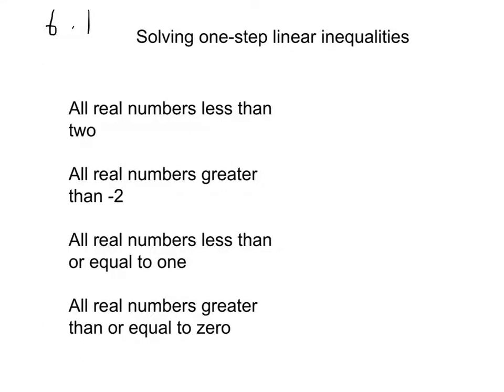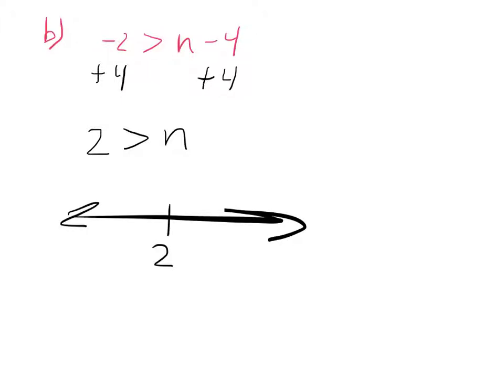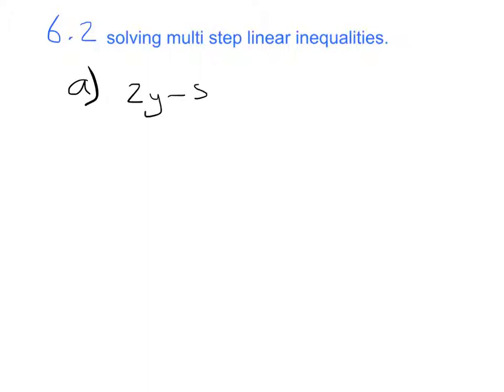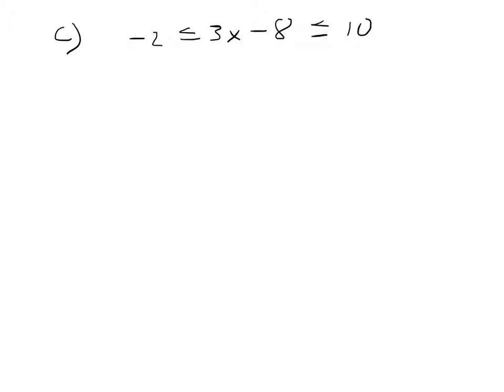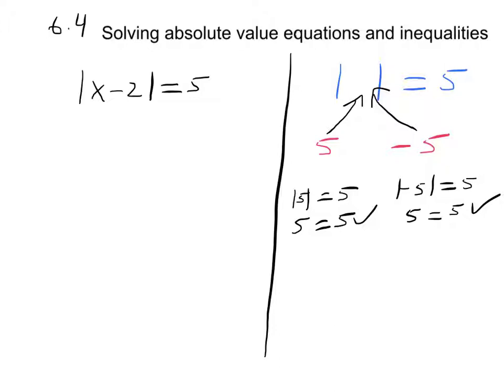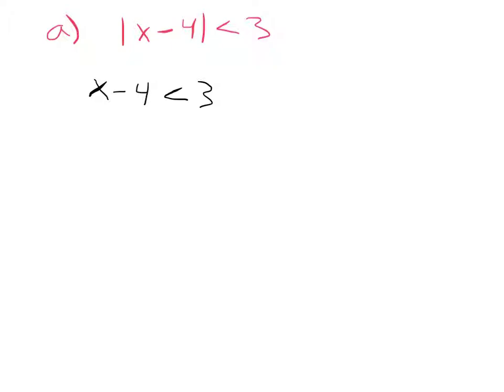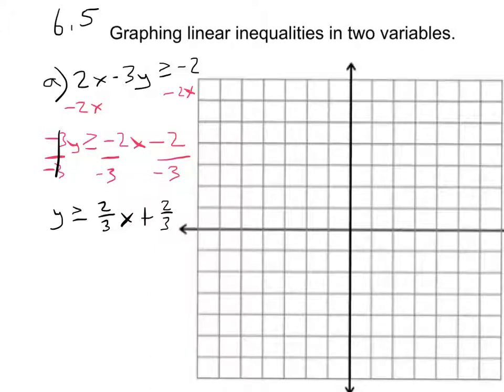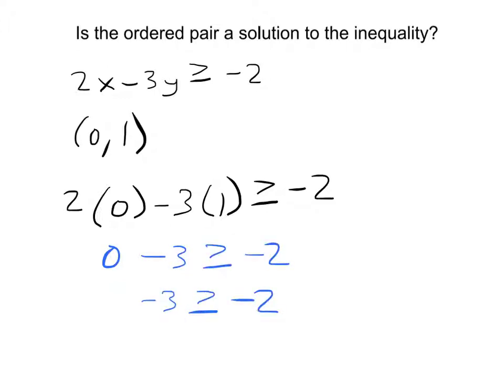Summer School Algebra Chapter 6